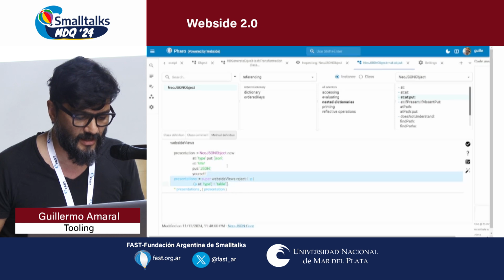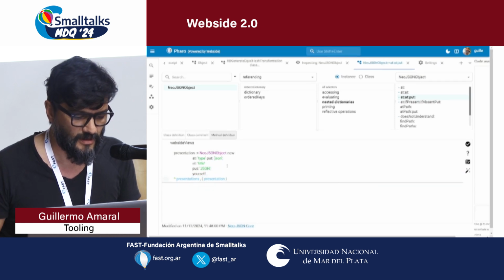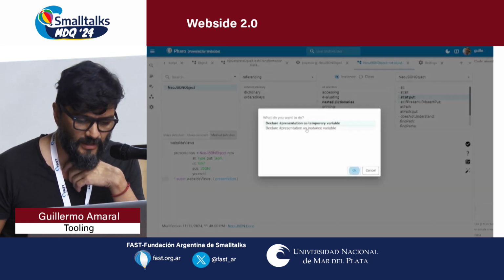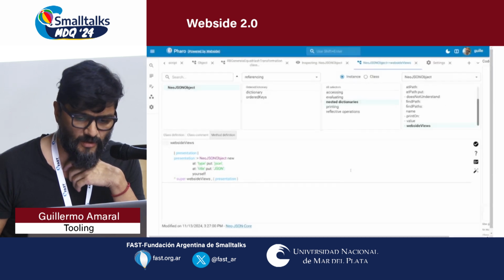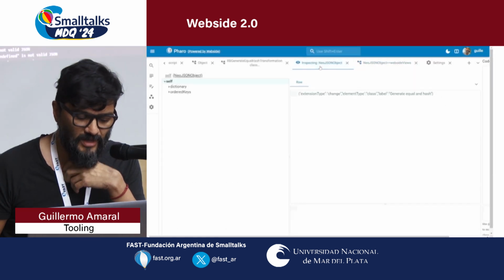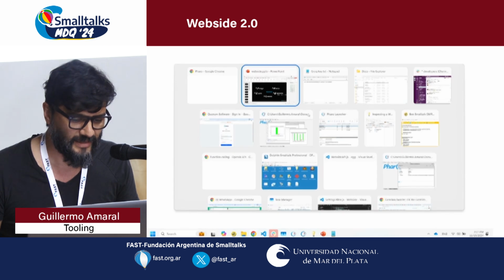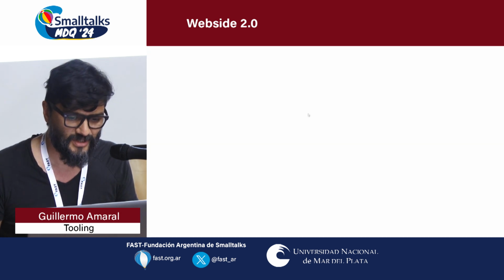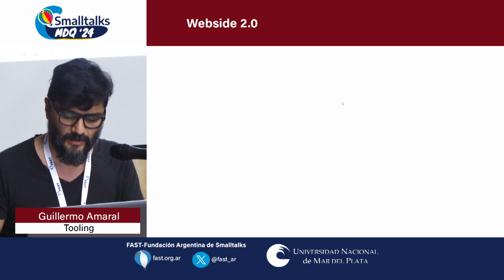Webside 2.0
Guillermo Amaral
Smalltalks 2025